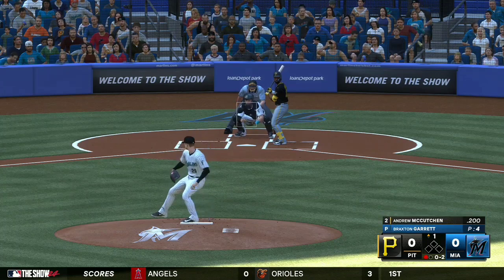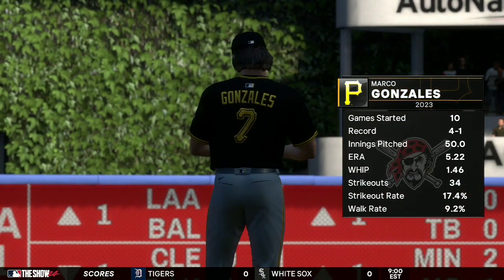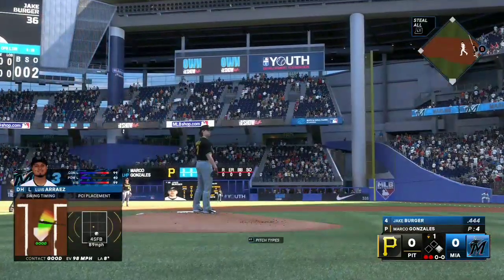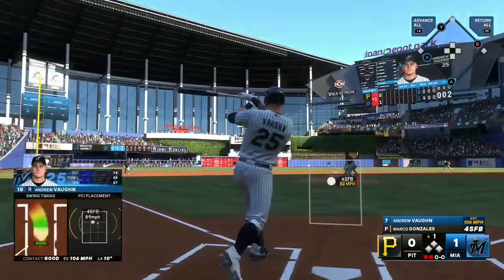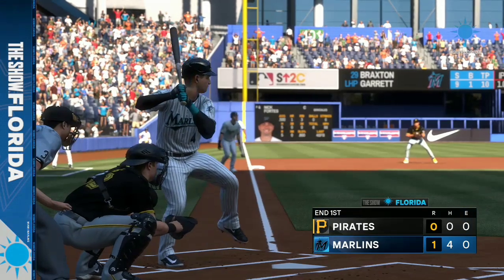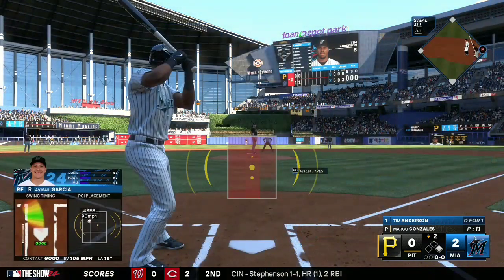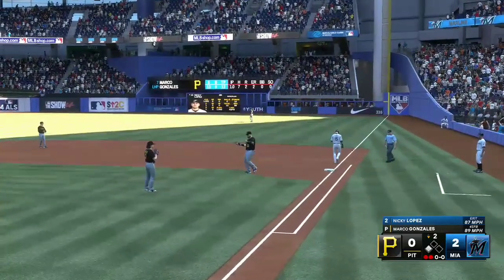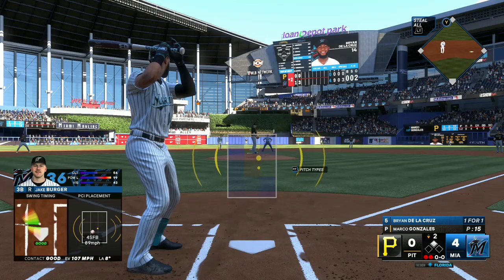Let's Play Mlb The Show 24